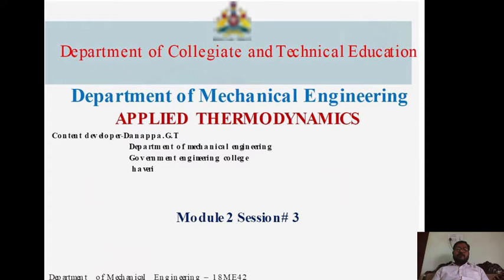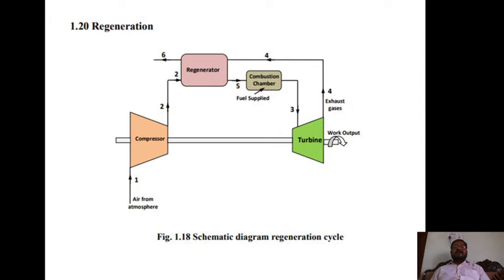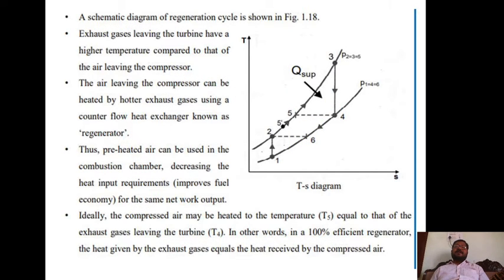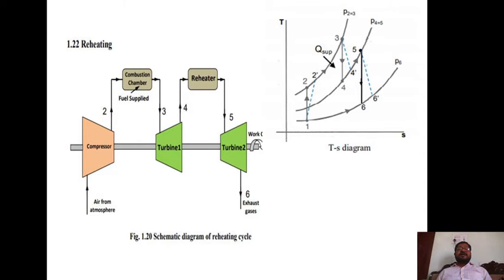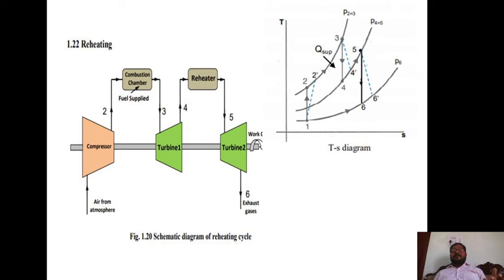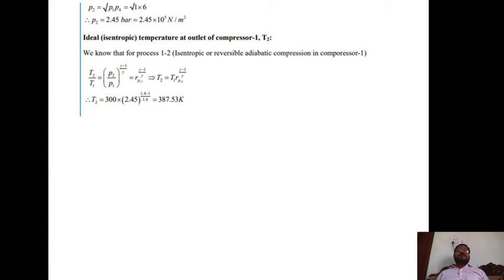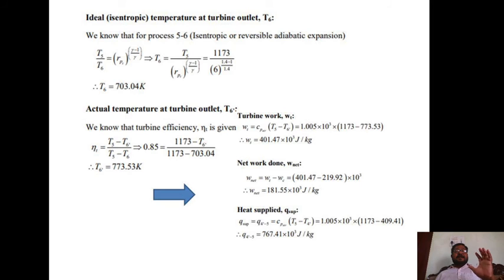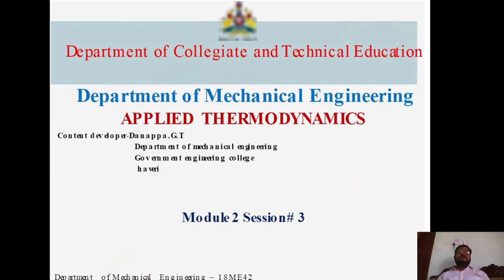18ME42 M2 S3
Methods of improving the thermal efficiency
in Bryton cycle.